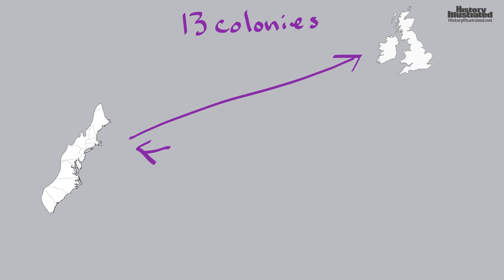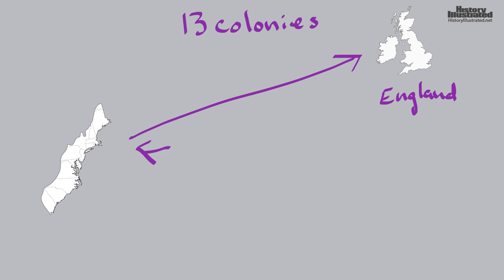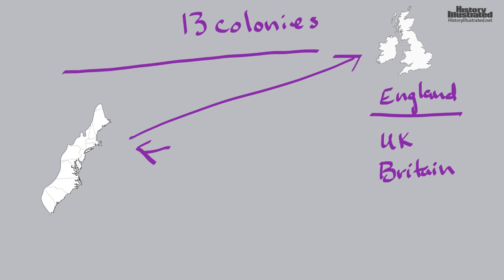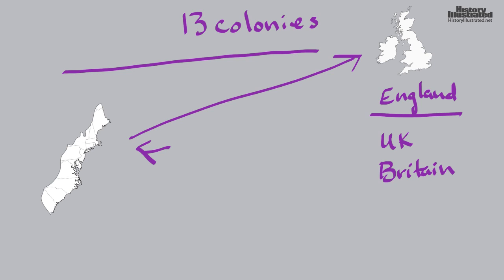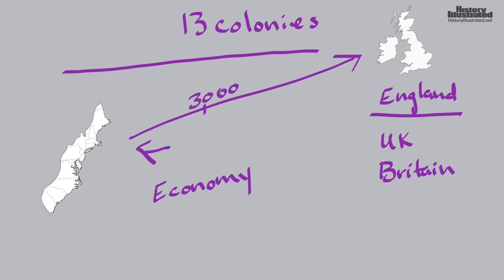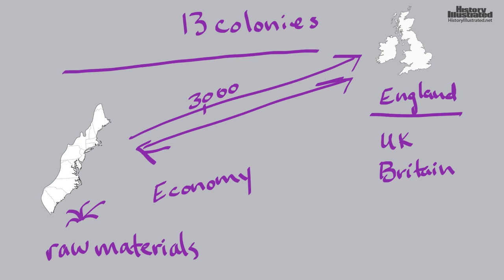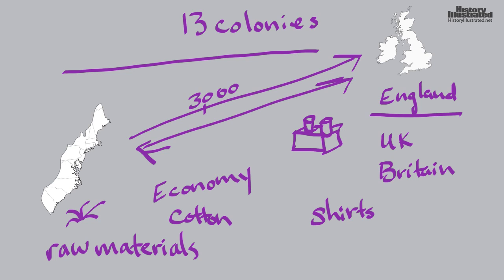History Illustrated:13 Colonies Introduction